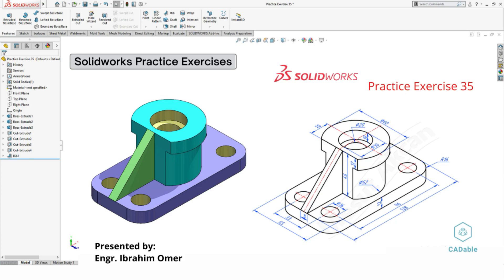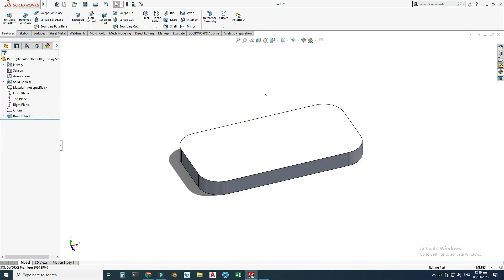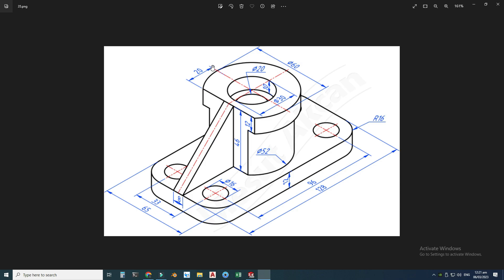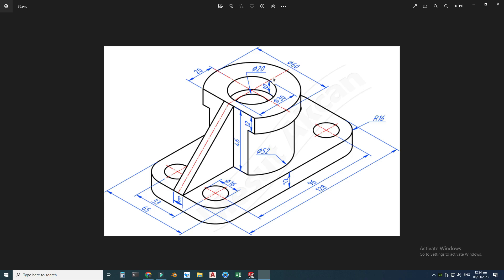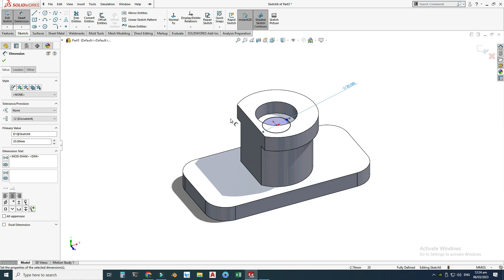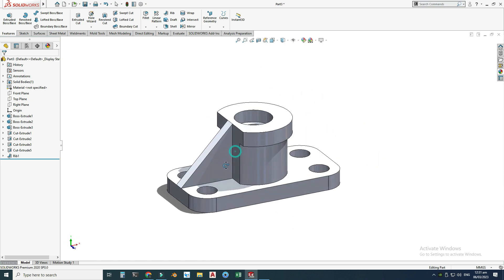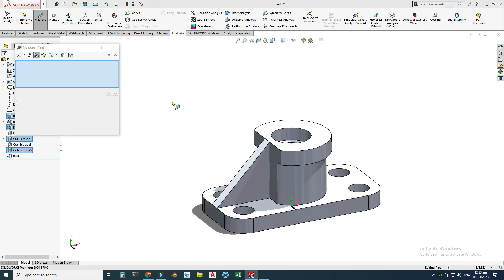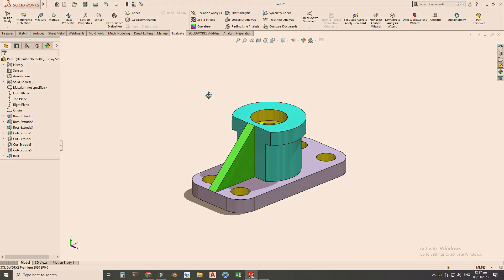Solidworks Practice Exercises | Solidworks Exercise 35 | Use of Solidworks Evaluate Command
Solidworks Practice Exercises | Solidworks Practice Exercise 35 | Use of Solidworks Evaluate Command | CADable | CADable tutorials

Hi friends welcome back to CADable. This is Engr. Ibrahim Omer. In this tutorial, we will sketch a mechanical block in solidworks using solid modeling features.

Chapters of the tutorial:

0:00 – Introduction
0:34 – Base plate geometry
1:24 – Base plate extrusion
1:46 – Top extrusion
3:10 – Cut extrusion
4:39 – Counterbore feature
5:58 – Creating mounting holes
7:23 – Sketching rib command
8:45 – SolidWorks evaluate command
10:25 – Applying appearance
11:41 – Conclusion